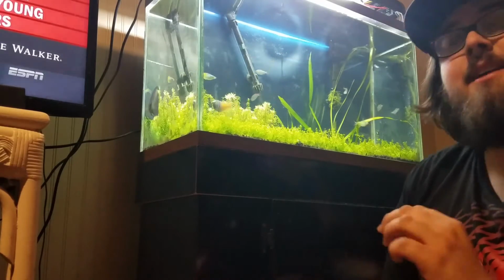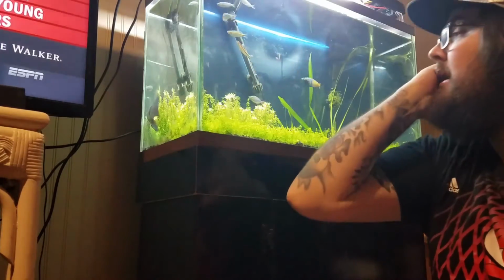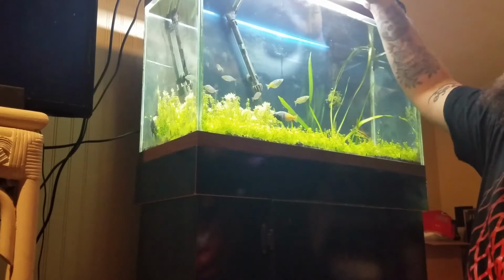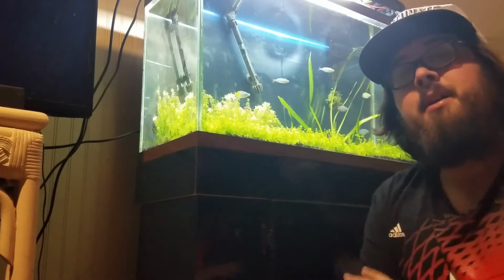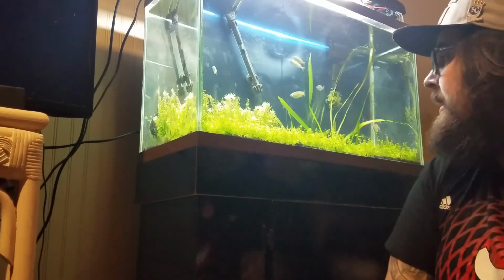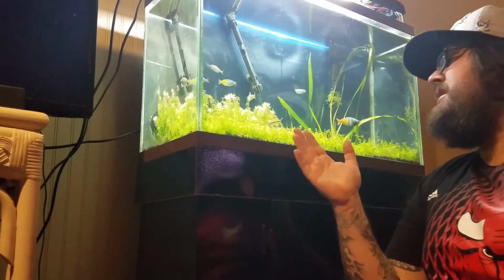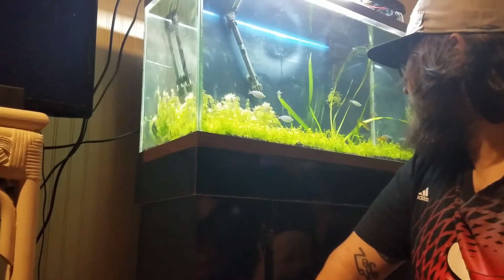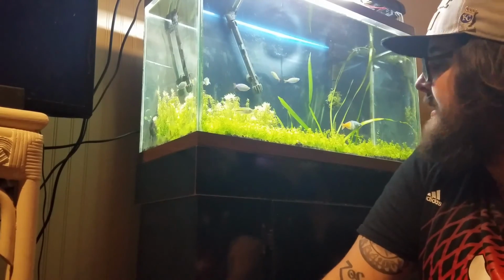Discus and there water changes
Talking about discus and there water changes and how much I should do